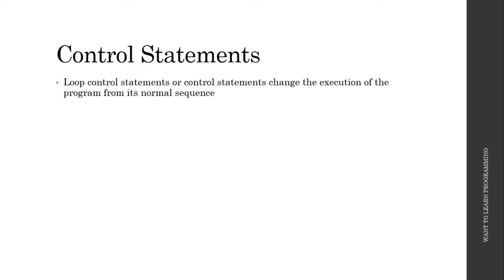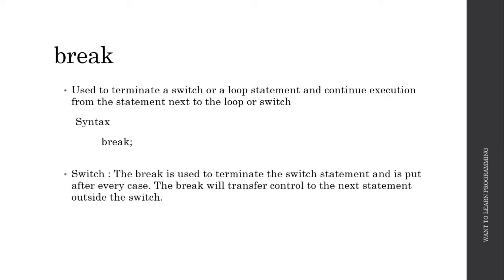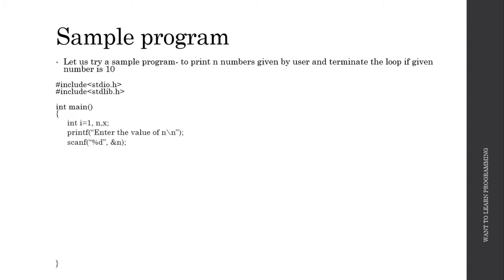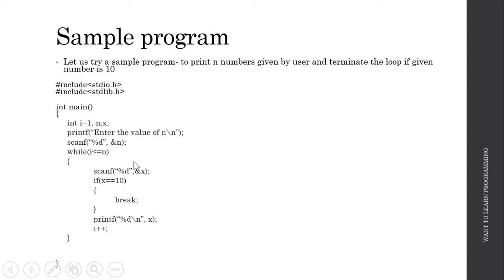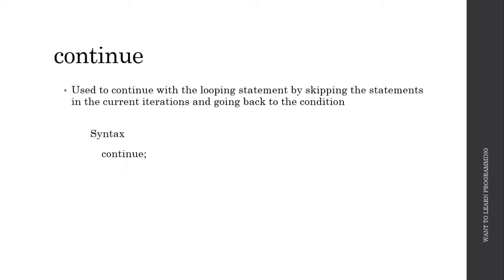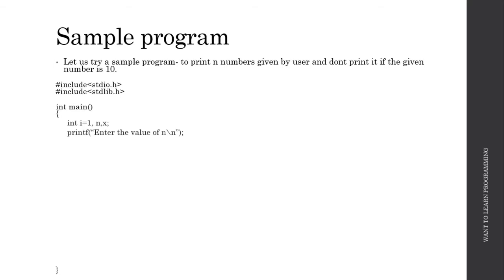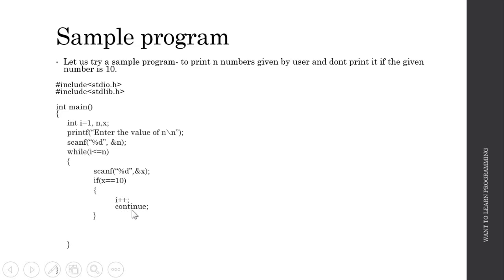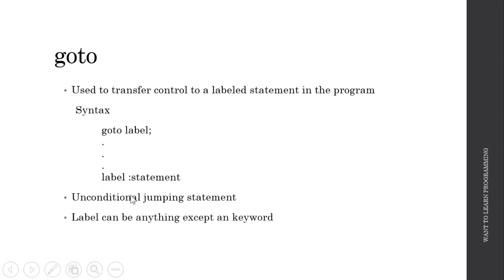Basics of C Programing 18: Looping statements in C -3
What are loop control commands? How to use break, continue and goto commands? Find out here.